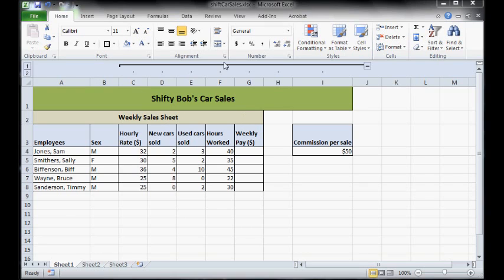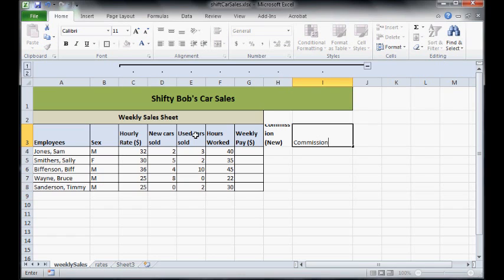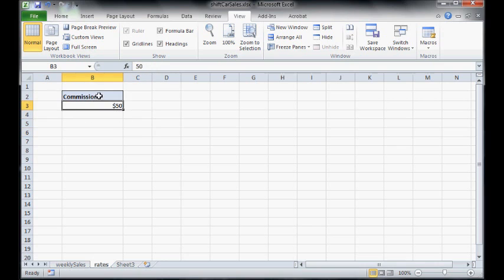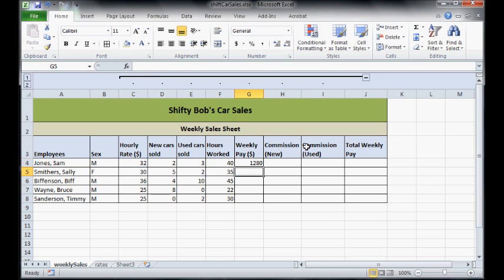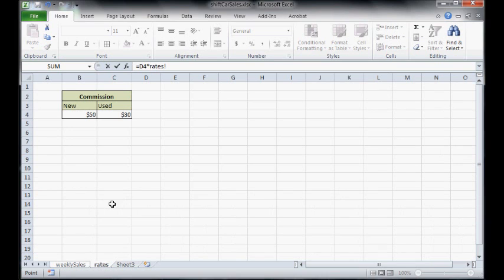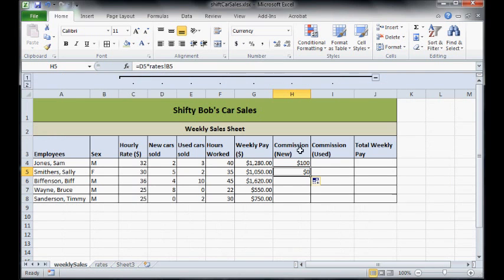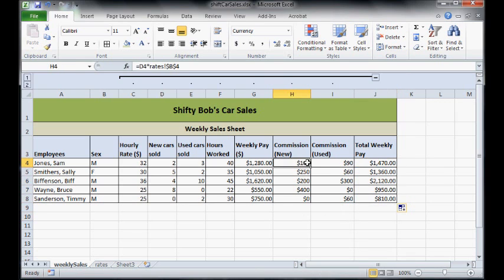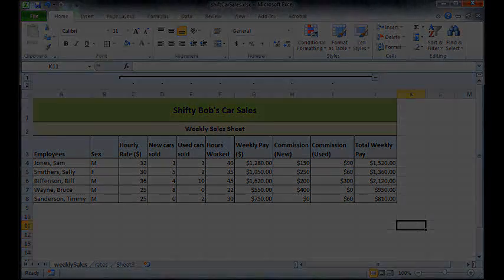L2 - formulas and referencing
How to use basic formulas and cell referencing
12 Info Tech